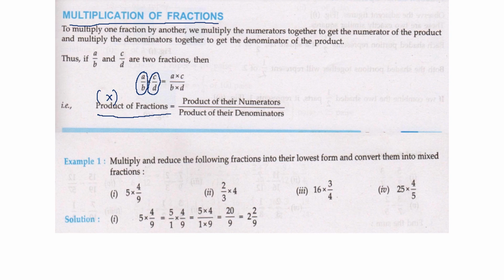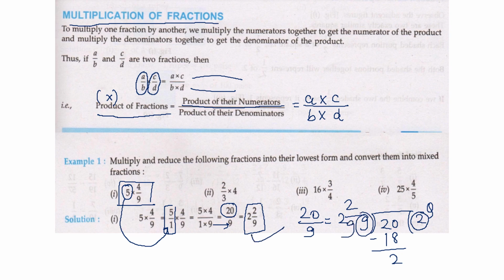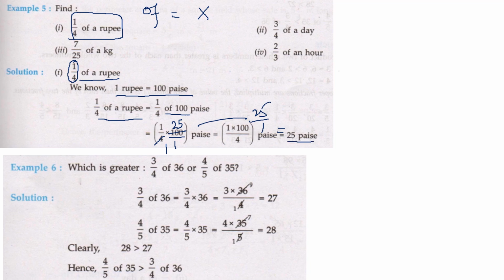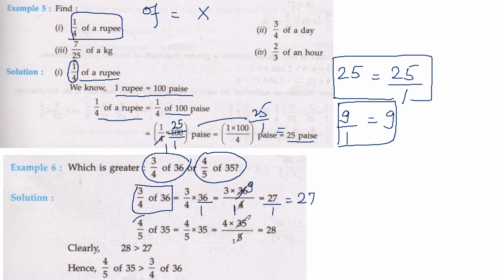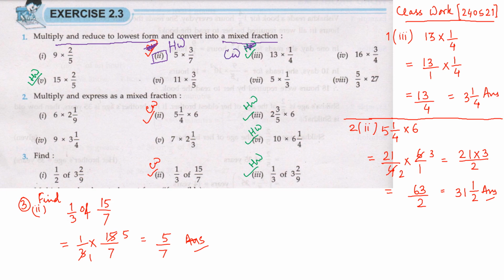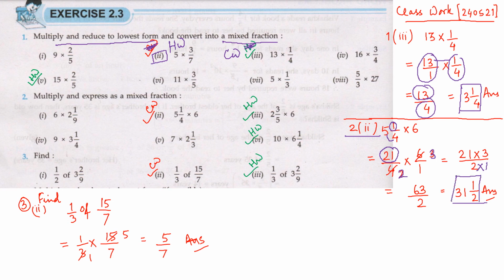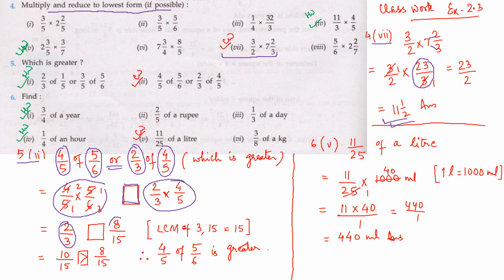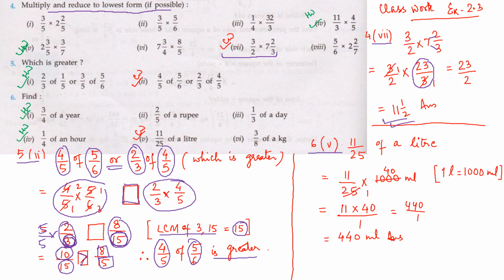CLASS VII (A & B)MATHEMATICS CHAPTER 2 FRACTIONS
MULTIPLICATION EXERCISE 2.3, PAGE - 34